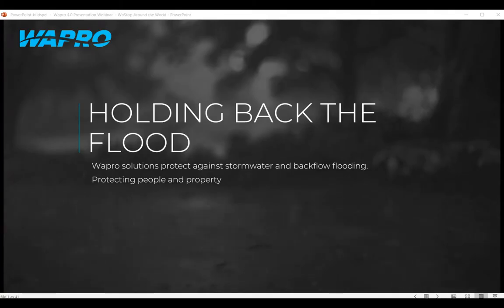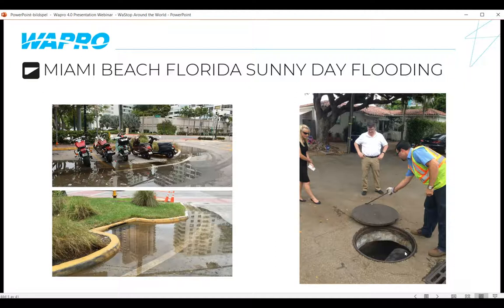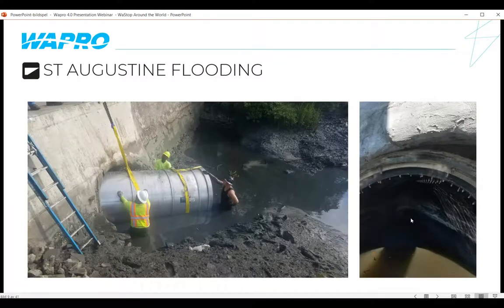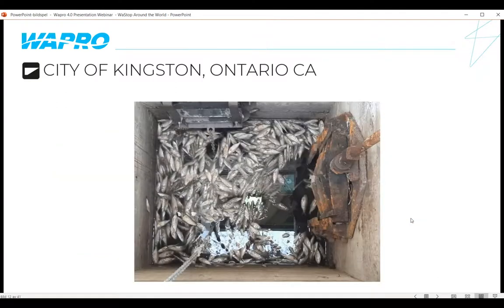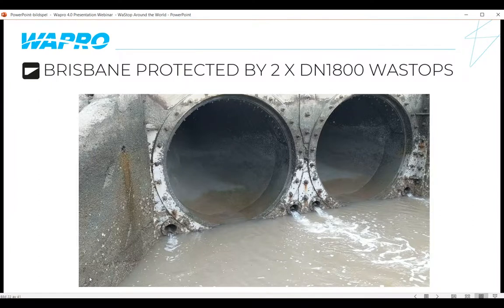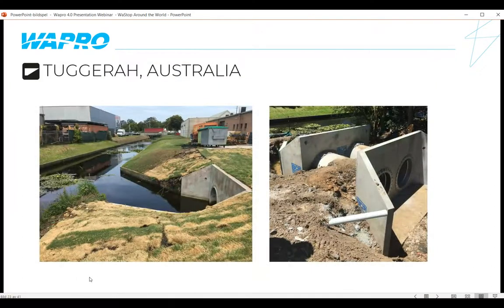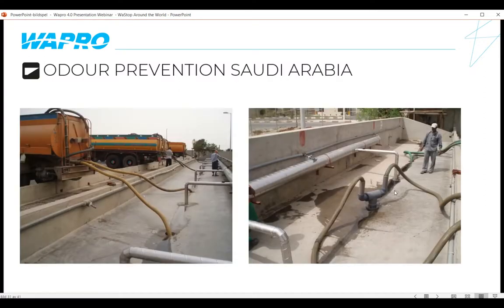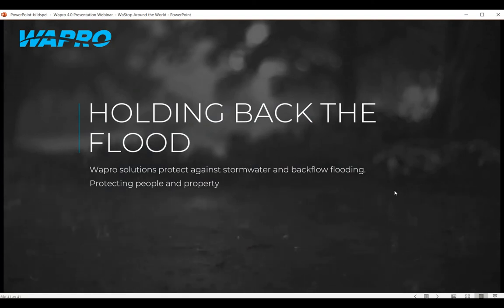Wapro Webinar - Learn about inline check valve installations worldwide and how they solving flooding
This is a webinar where you can see installations of WaStop Around The World and how our products are actually solving real situations around the world.

• Odor mitigation
Over 55 000 installations of WaStop Inline Check Valve, WaBack Non return chamber and WaReg Flow regulator have been made in 49 countries worldwide.

Wapro products are known for their effectiveness, efficiency, simple installation and low maintenance costs.

Customize the meeting to suit your own, your company or your customers’ needs.
We are available across a wide range of time zones and in multiple languages, including English, Swedish, Danish and German.

for an instant chat.